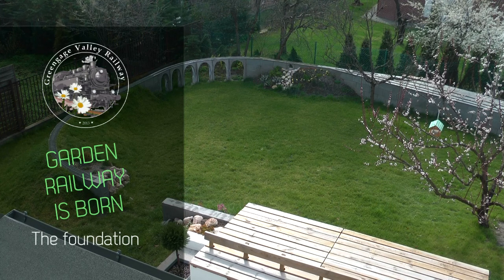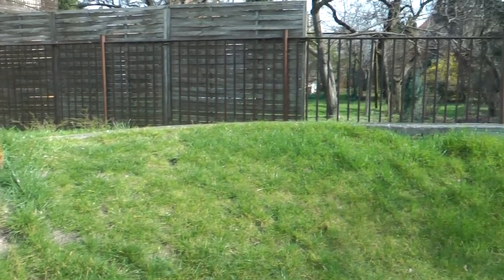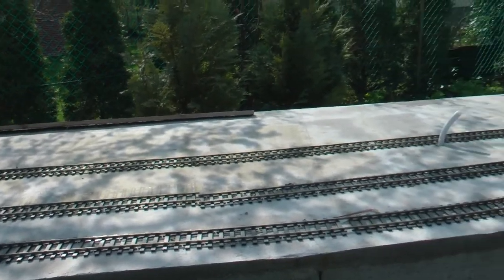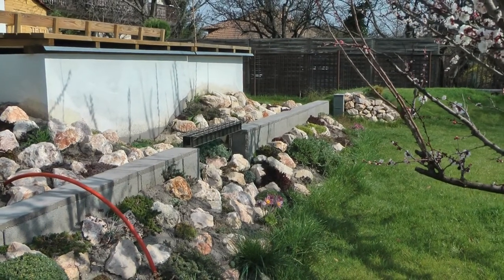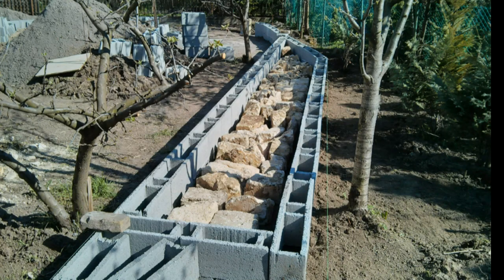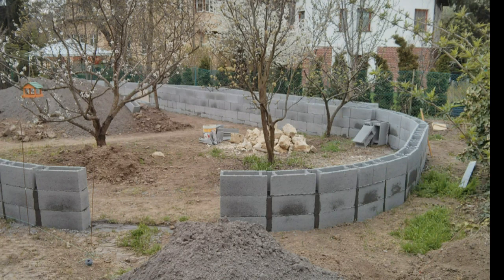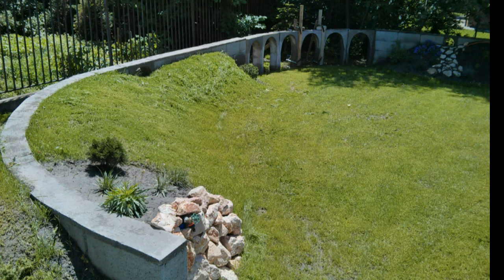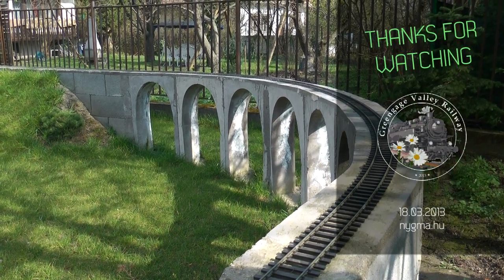Garden Railways is Born - The Foundation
Welcome to the first episode in my Garden Railway is Born. This is my video blog on the construction of my garden railway. In this video I am covering the concrete base of my layout as it started roughly 1 year ago, to the current state today.